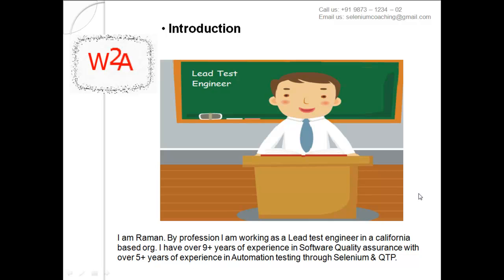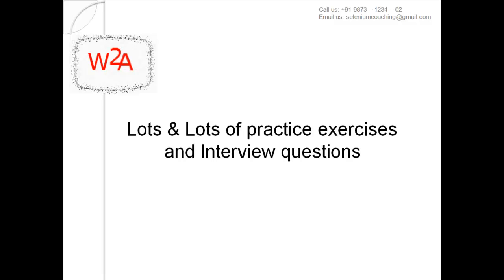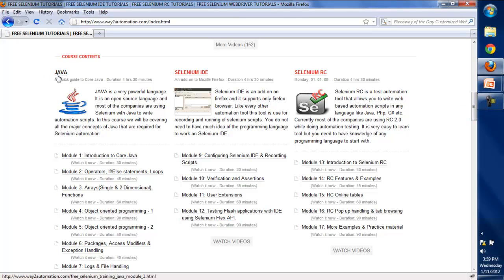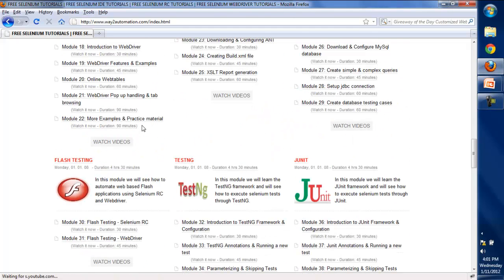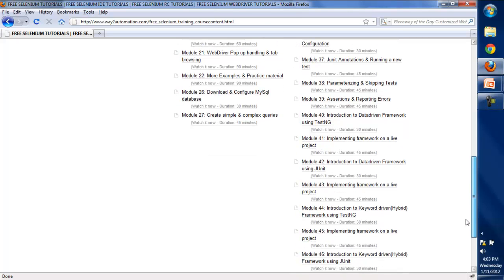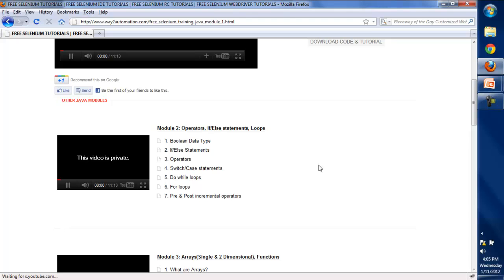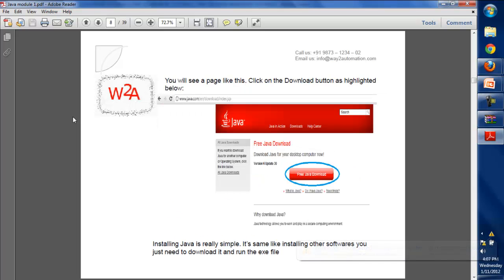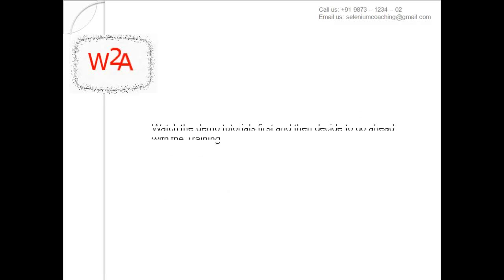FREE SELENIUM TUTORIAL DEMO ONLINE | SELENIUM RC TUTORIAL | WEBDRIVER TUTORIAL | IDE TUTORIAL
the best place to learn automation through selenium.

 "Selenium Training" "Selenium Framework" "Selenium Web Testing" "Free Selenium Tutorials"